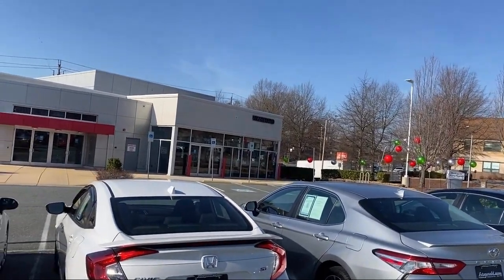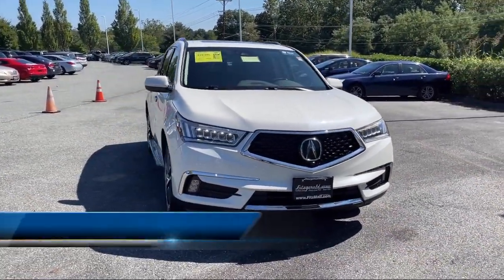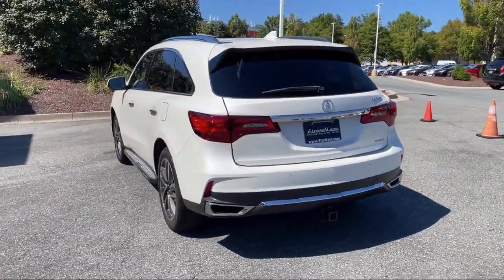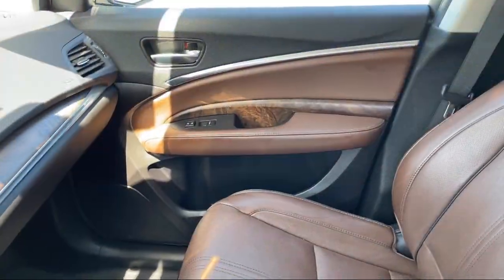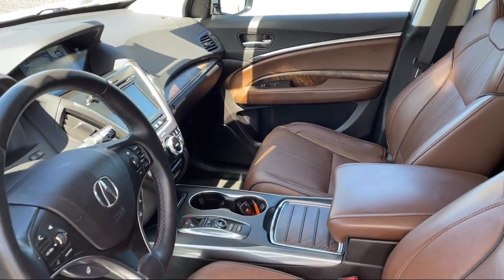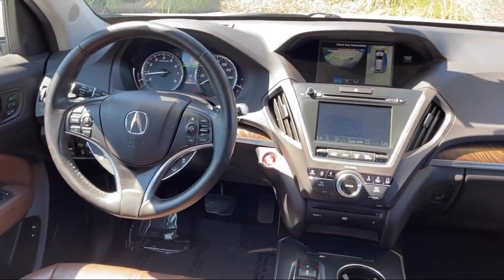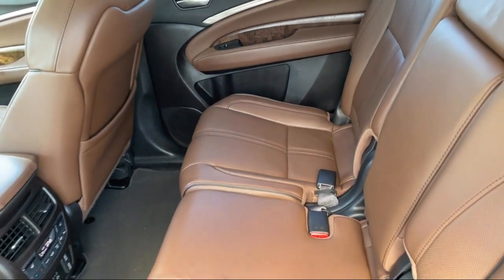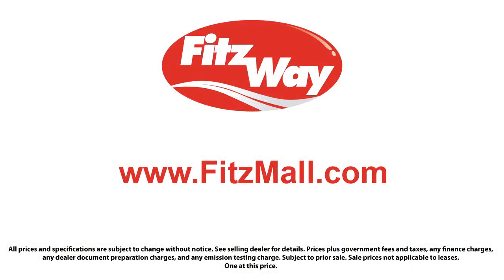2017 Acura MDX SH-AWD w/Advance/Entertainment Pkg Germantown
2017 Acura MDX SH-AWD w/Advance/Entertainment Pkg - Stock Number: DK21771 - VIN: 5FRYD4H94HB021771.